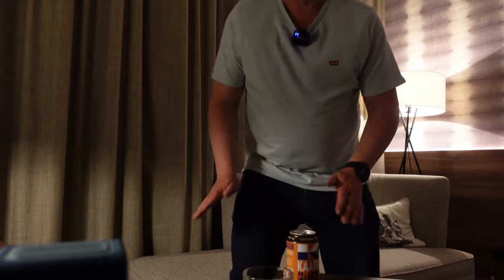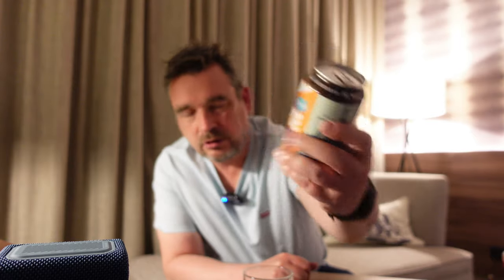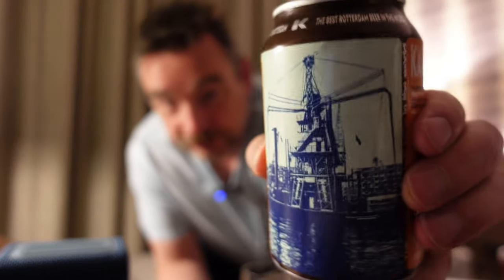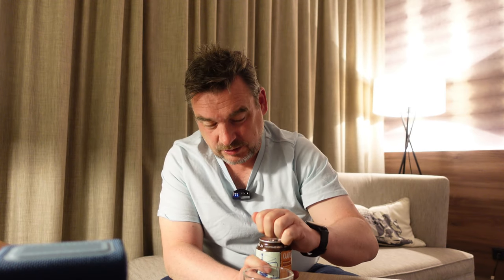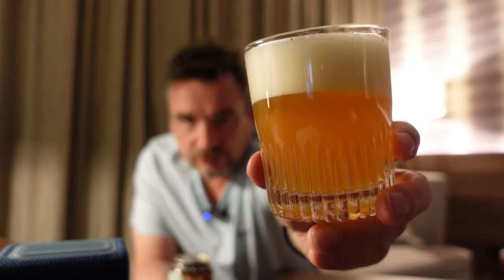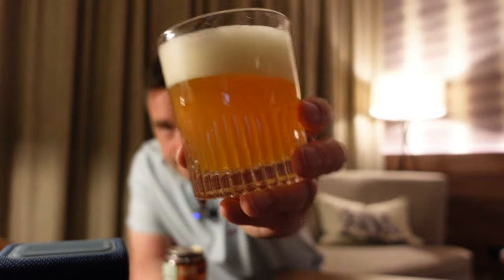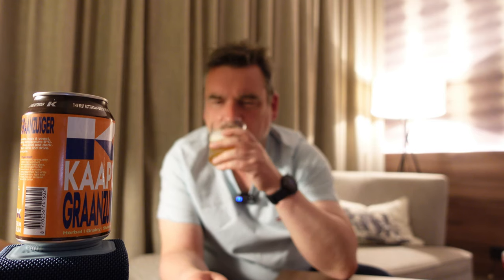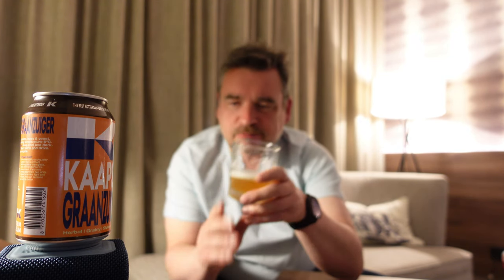Rotterdam Beer Review: Kaapse Graanzuiger